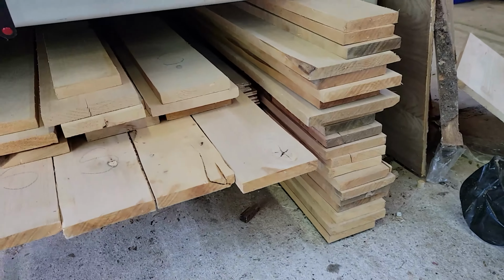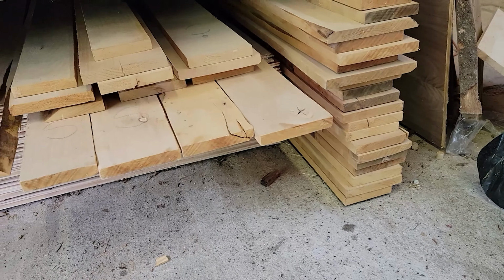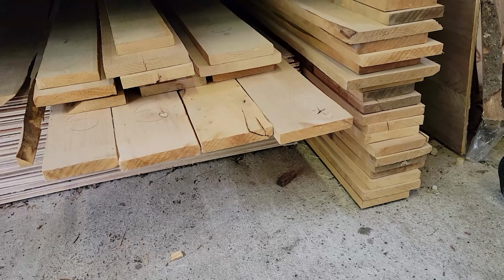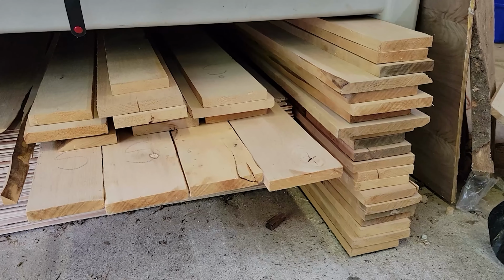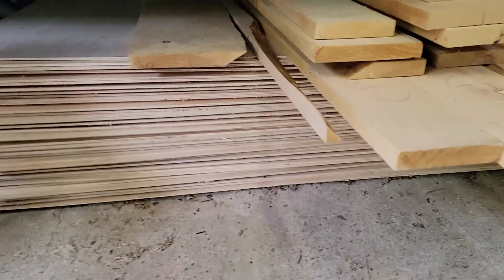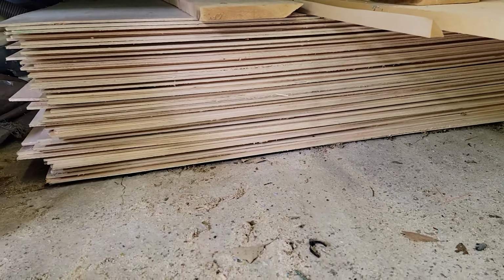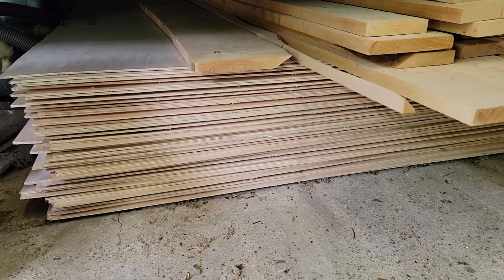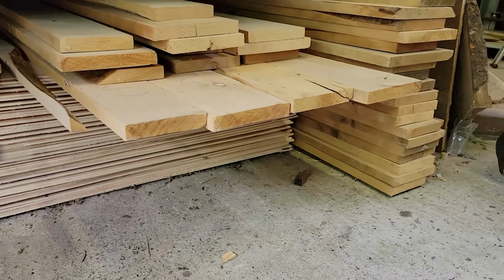Did I get a deal at the Auction?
HI guys!  Follow along as I purchase some wood from an auction.